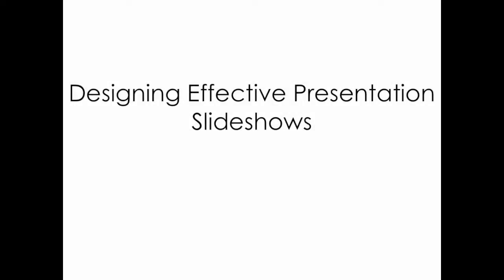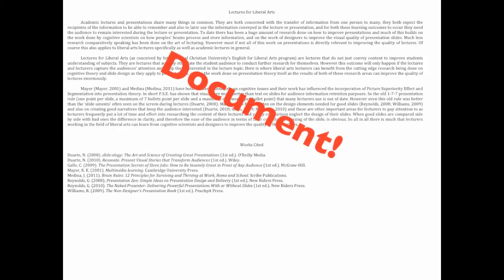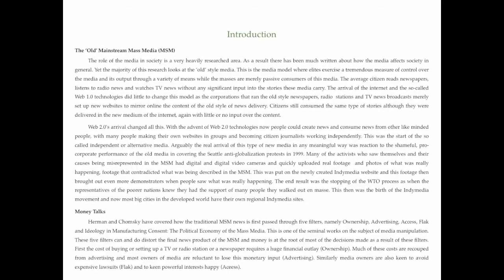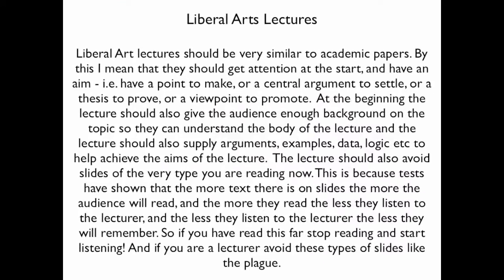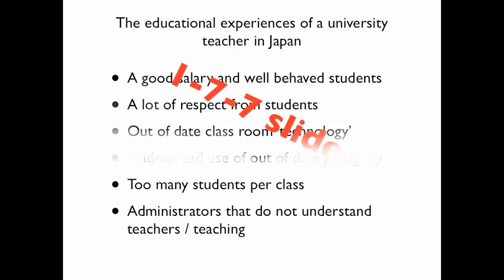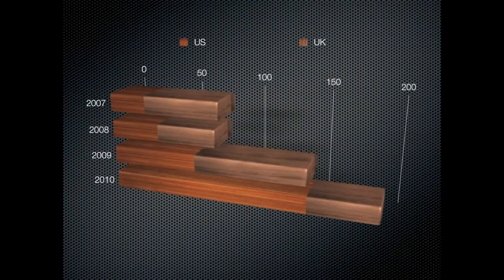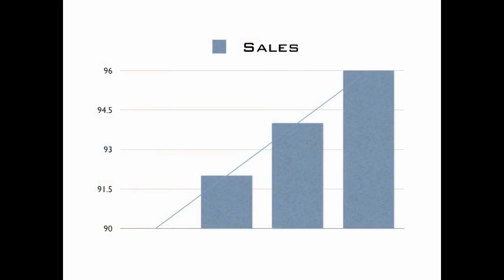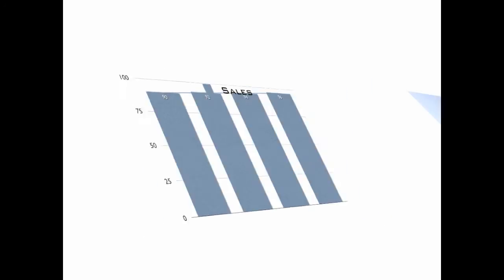Presentations - Slideshow Mistakes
This is a short video highlighting the types of mistakes commonly made in slideshow design for presentations.